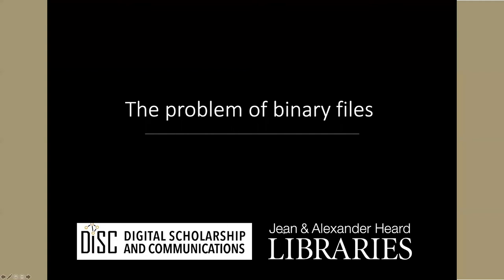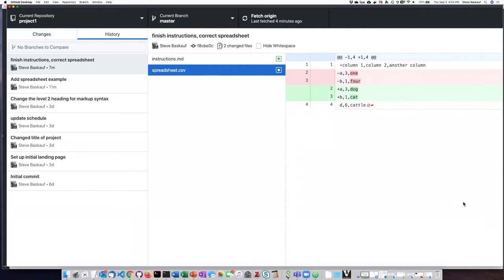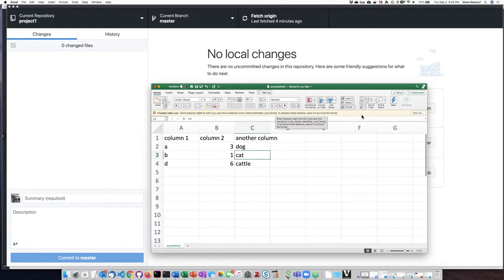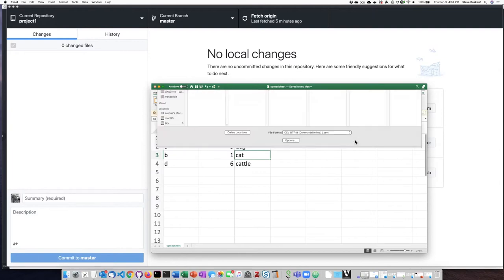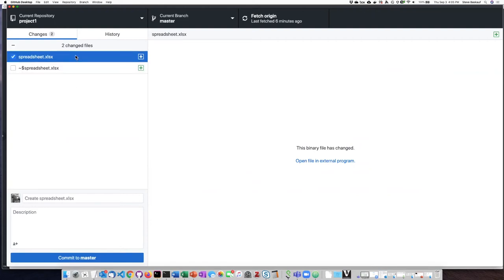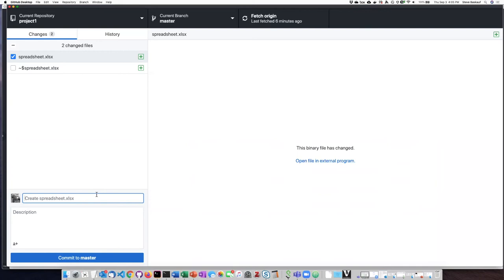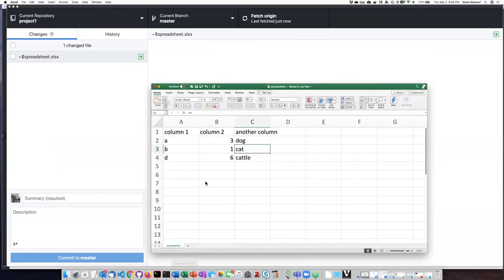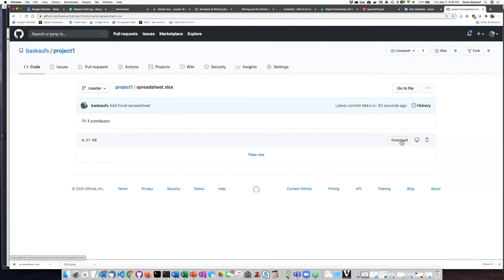018g The problem of binary files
GitHub for beginners - The problem of binary files